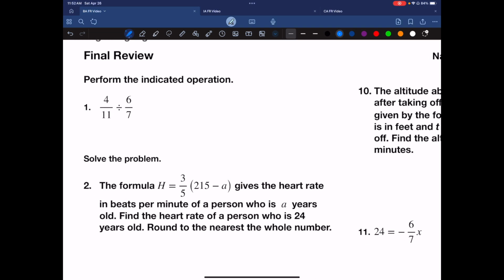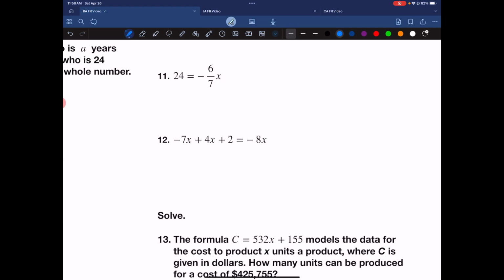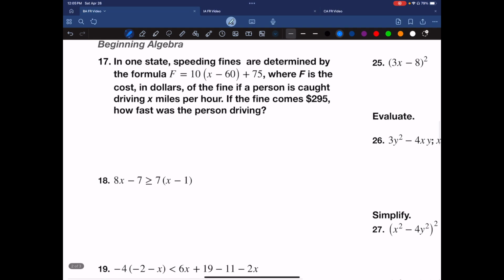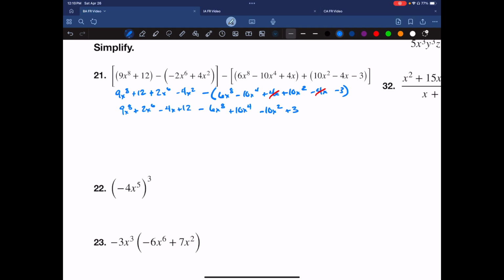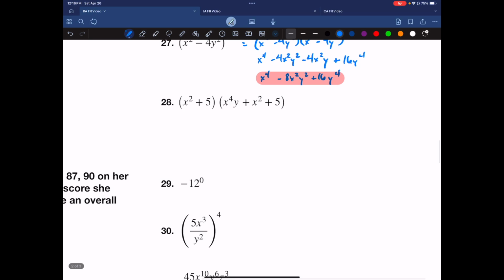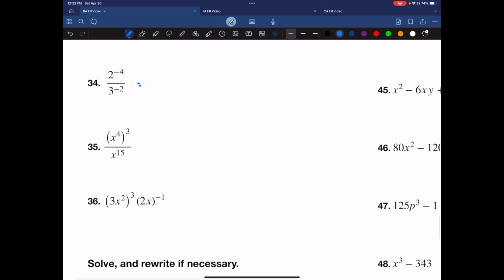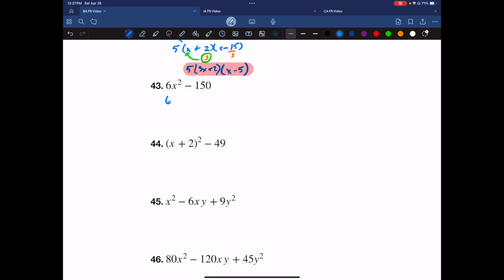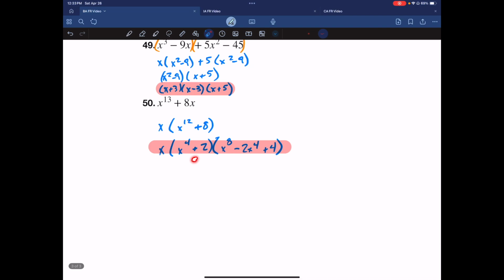BA Final Review